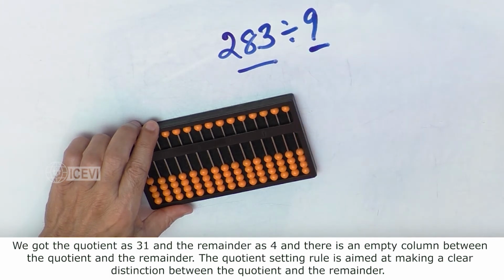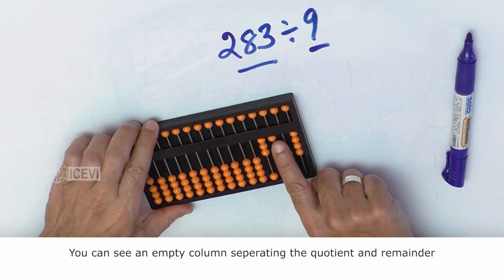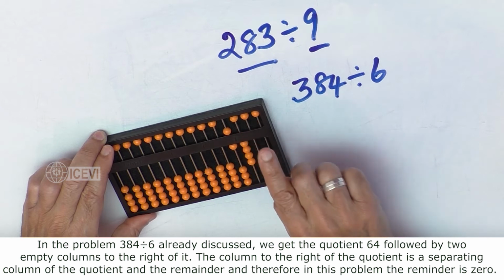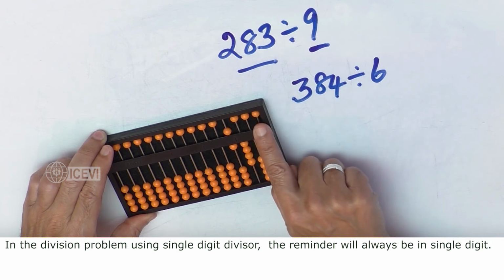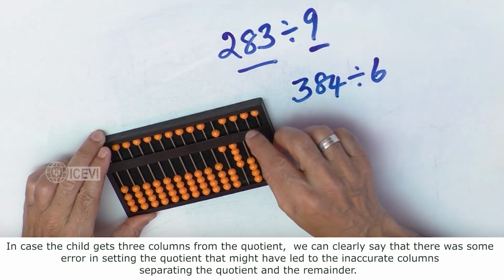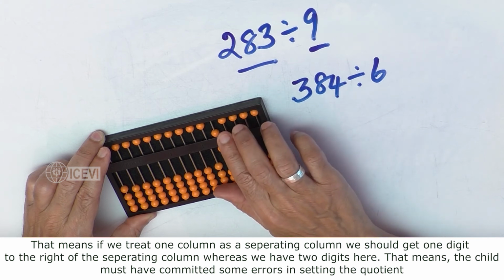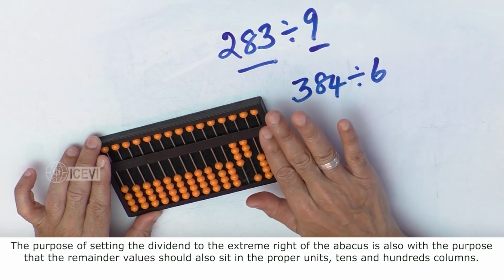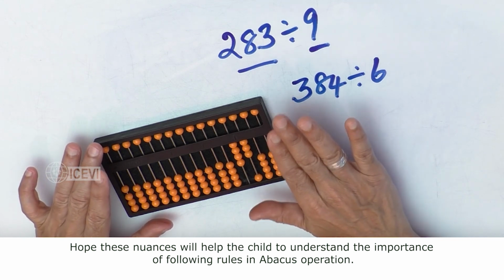#80 Link between Quotient setting and Remainder values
This video describes the link between quotient and the reminder and how these values appear in the abacus when the procedures are followed correctly.